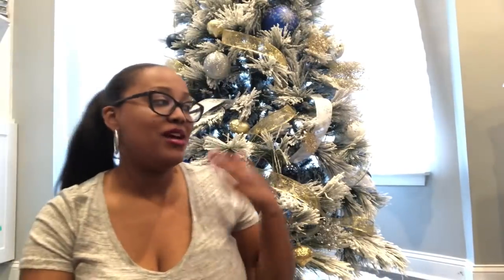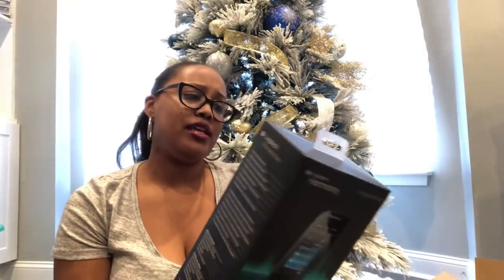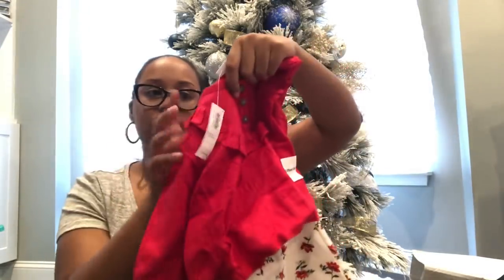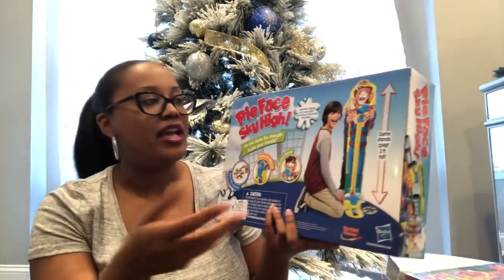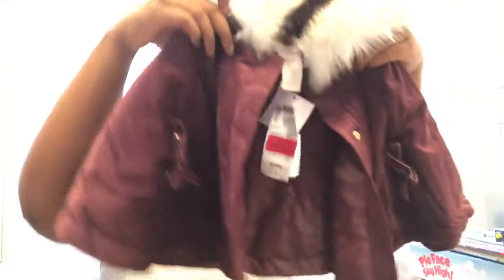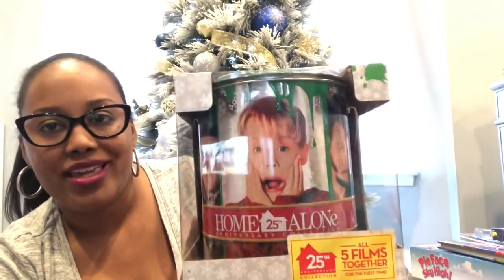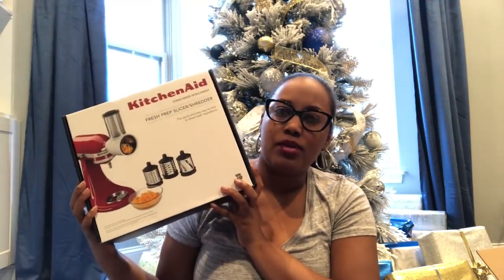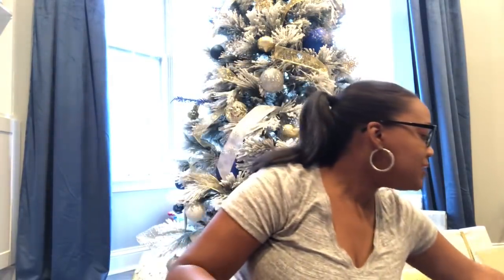WHAT I GOT EVERYONE FOR CHRISTMAS 2018!! 🎅🏽🌲🎁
Hi guys! Here's everything that I purchased for my family for Christmas this year! Hope it gives you some ideas! ENJOY and Happy Holidays!